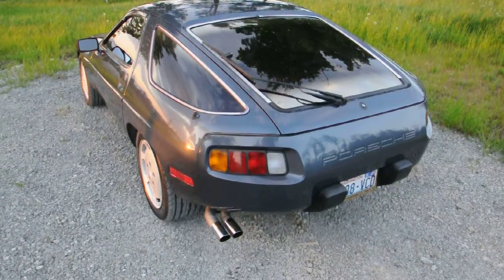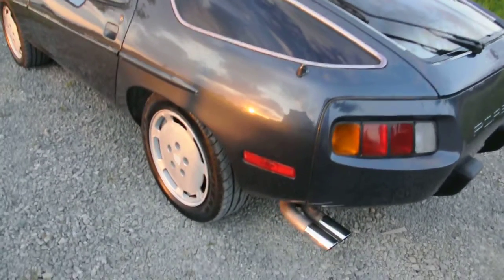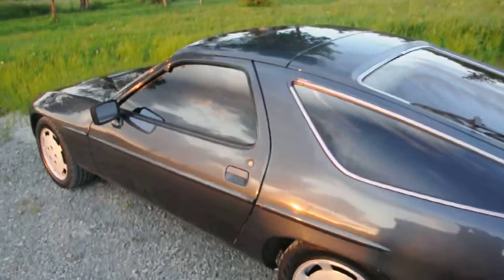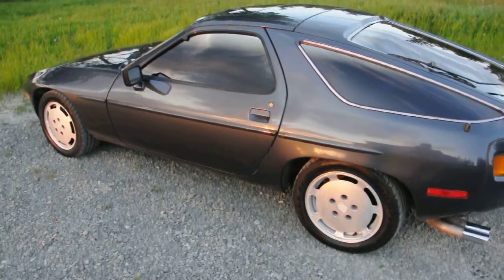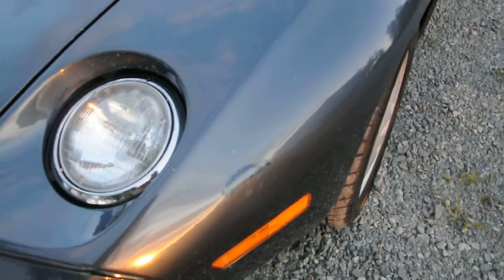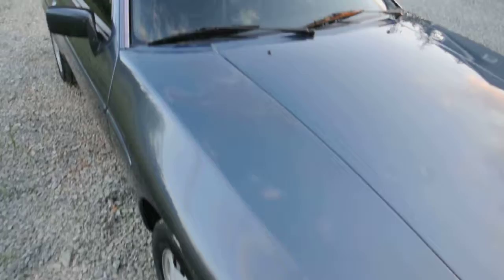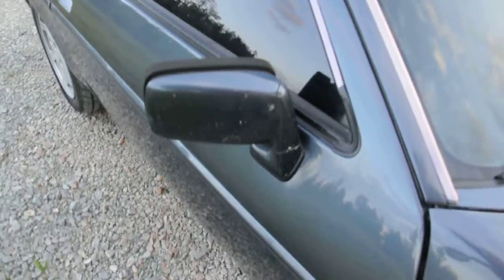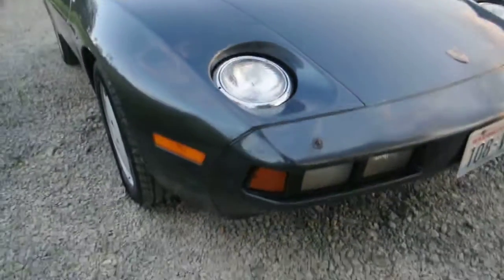81 Porsche 928 Video 1 of 2 (Walk Around).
Walk around of our 1981 Porsche 928 for sale.